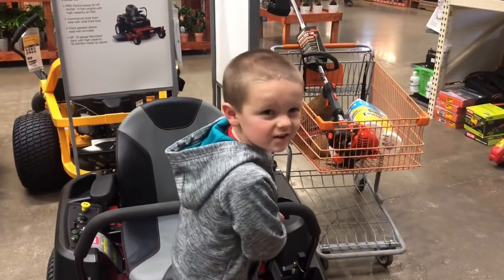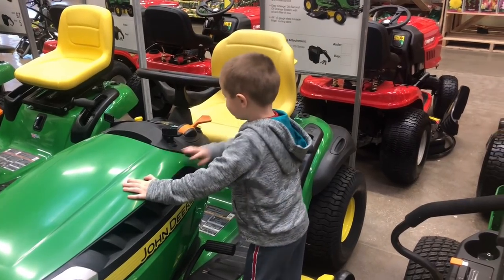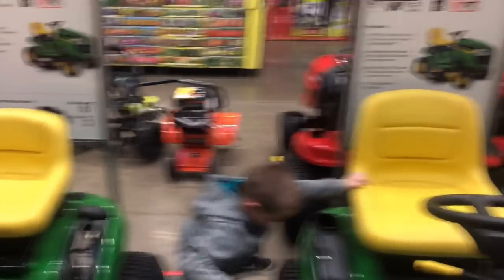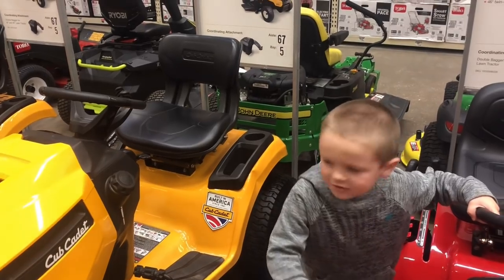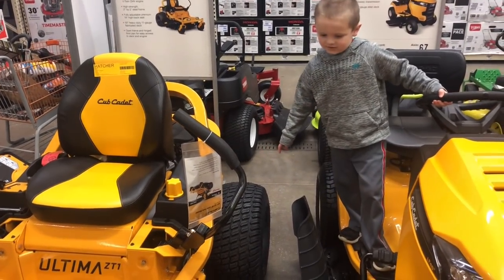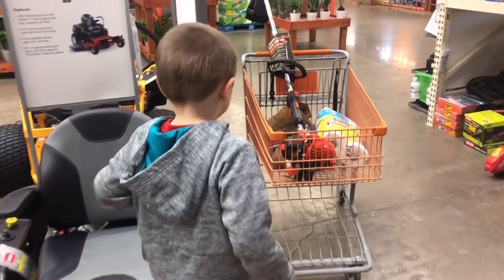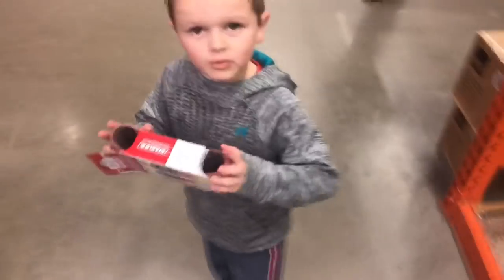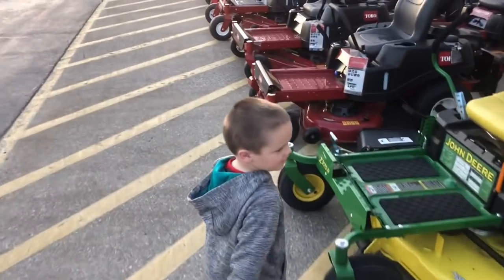Gunner’s lawnmower reviews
Gunner gives up his take on all the lawnmowers at Home Depot his words it’s all about the seat did.